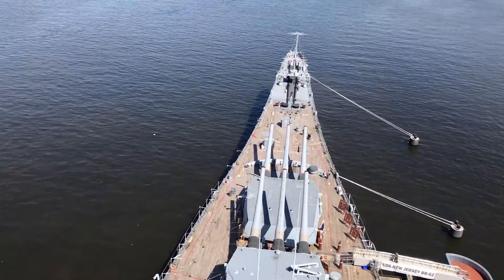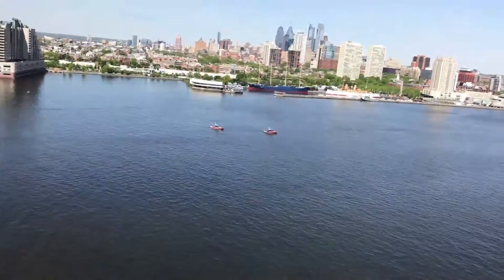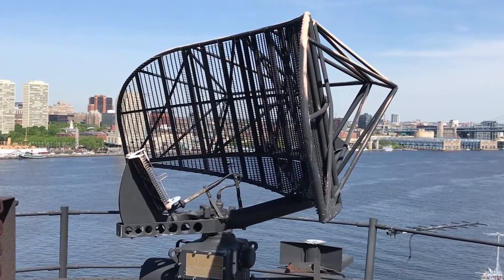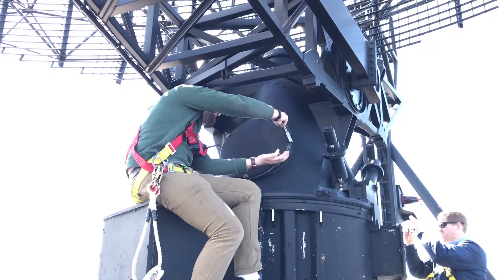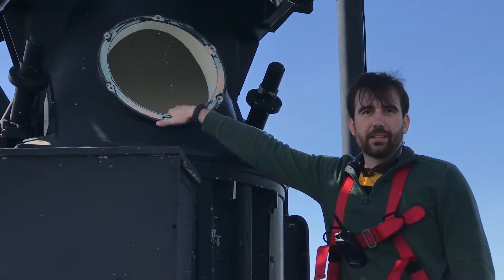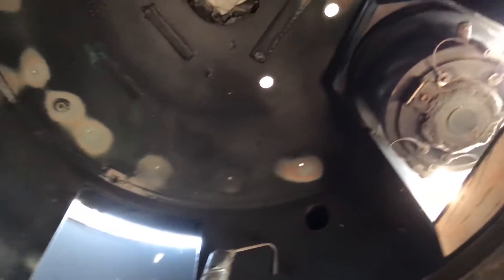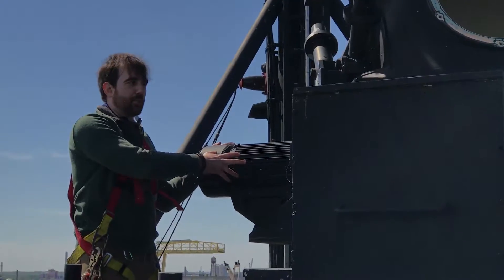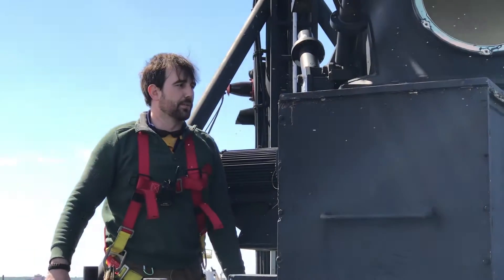Inspecting the AN/SPS-49 Radar Antenna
Battleship New Jersey staff climbed all to the way to very top of the ship to inspect the AN/SPS-49 radar prior to beginning restoration work on the antenna. To do this required climbing 11 levels up from the main deck through the ship then climbing another level up to the radar platform.